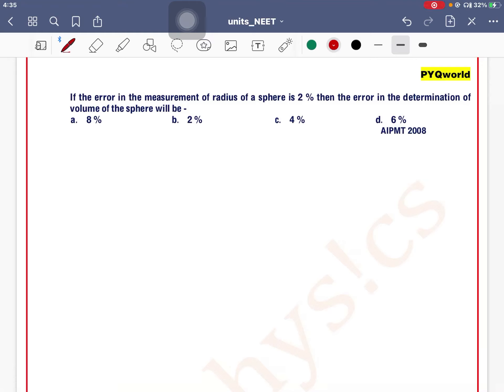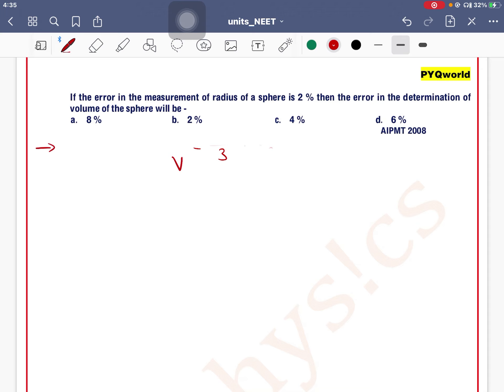If the error in the measurement of radius of a sphere is 2 % then the error in the determination of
Q 11. If the error in the measurement of radius of a sphere is 2 % then the error in the determination of volume of the sphere will be -
 AIPMT 2008